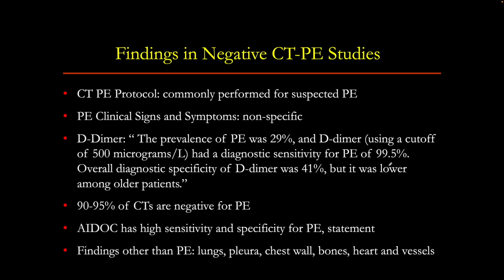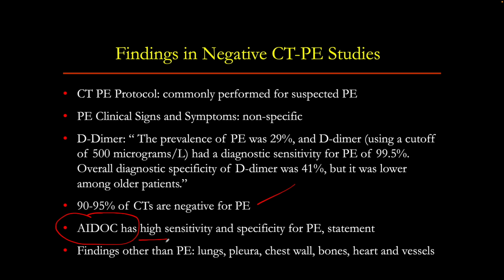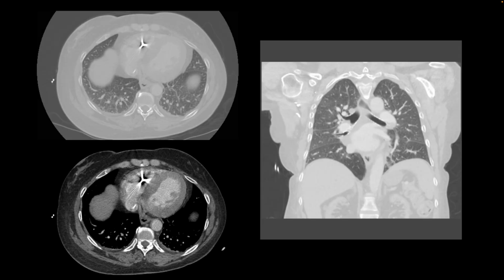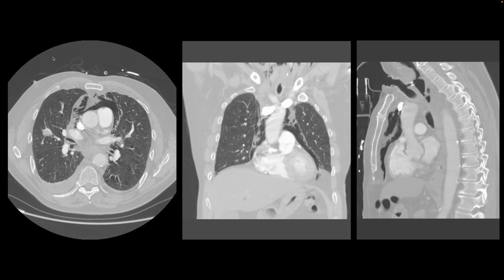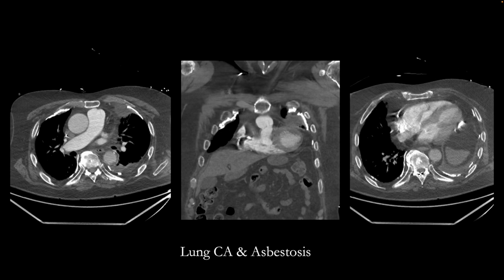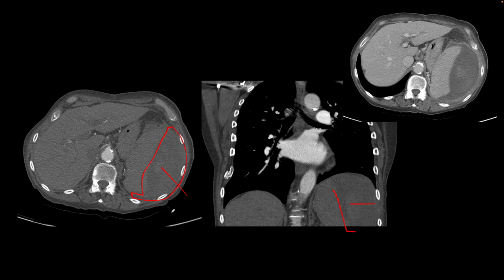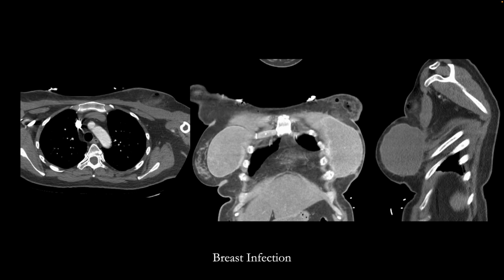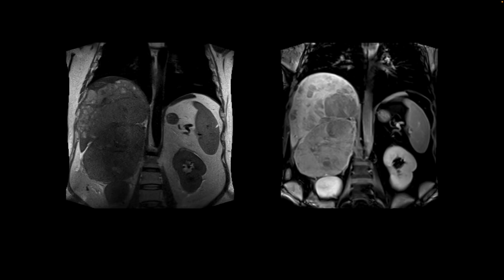Findings in CT studies -ve for PE